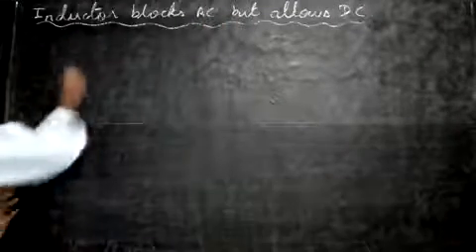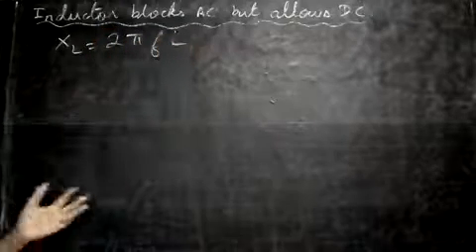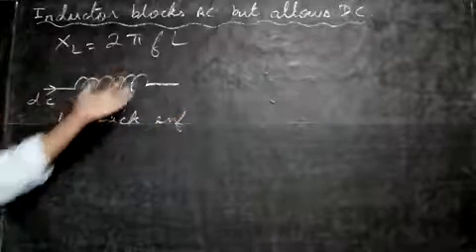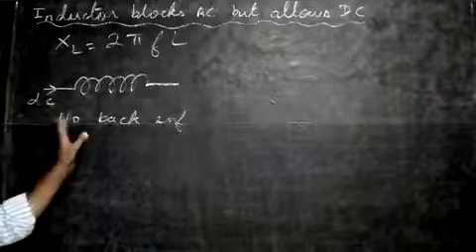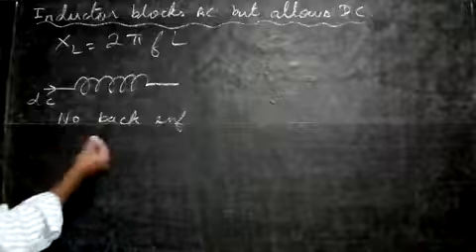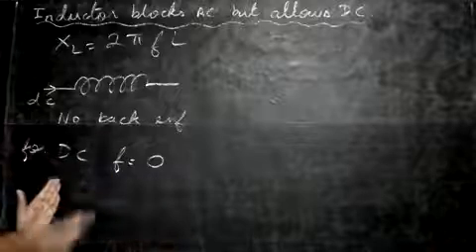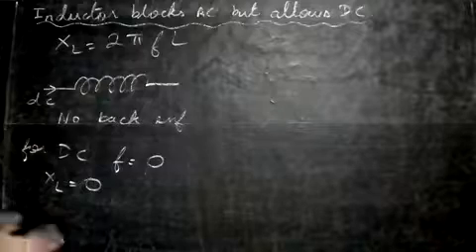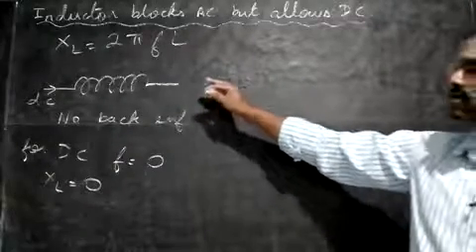34. Inductor blocks AC but allows DC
An inductor blocks AC but it allows
DC. Why? and How?
* An inductor L is a closely wound
helical coil.
* The steady DC current flowing
through L produces uniform magnetic
field around it and the magnetic flux
linked remains constant.
 *Therefore there
is no self-induction and self-induced emf
(back emf).
* Since inductor behaves like a
resistor, DC flows through an inductor.
* The AC flowing through L produces
time-varying magnetic field which in
turn induces self-induced emf (back
emf).
* This back emf, according to Lenz’s
law, opposes any change in the current.
* Since AC varies both in magnitude and
direction, its flow is opposed in L.
 * For an
ideal inductor of zero ohmic resistance,
the back emf is equal and opposite to the
applied emf. Therefore L blocks AC.